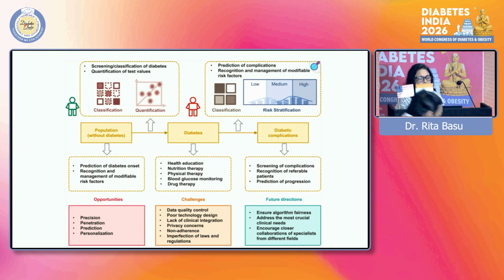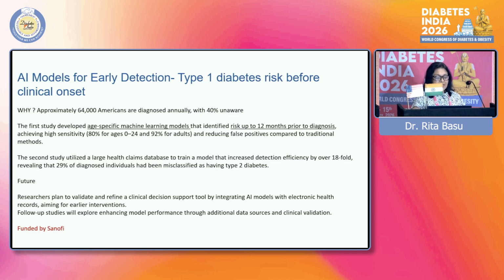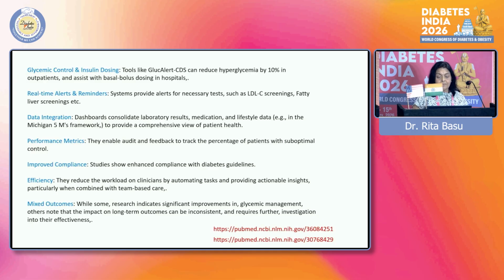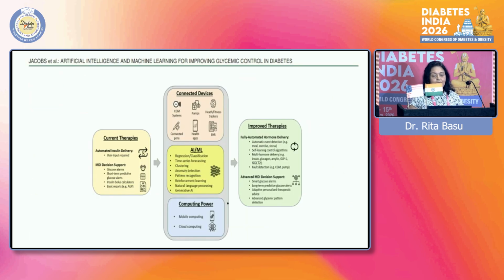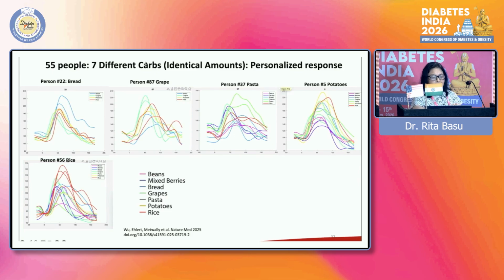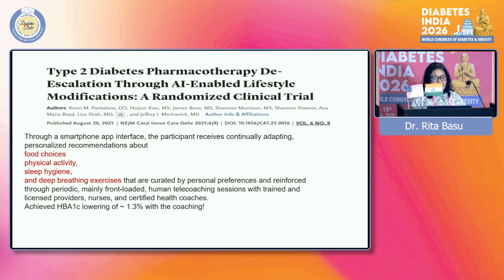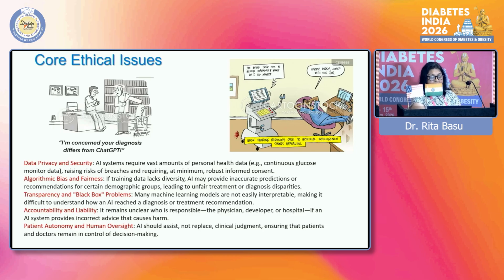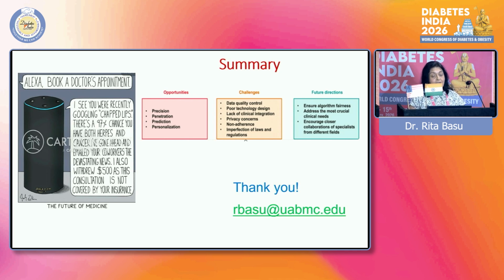DAY 1 HALL MRG 4 3 AI in Diabetes Clinic